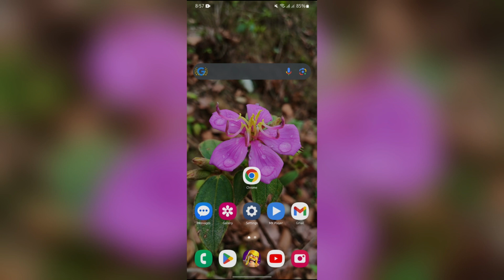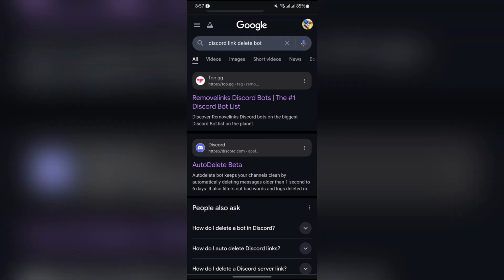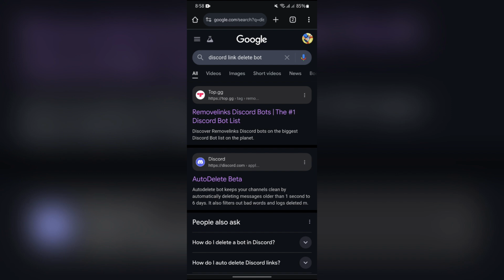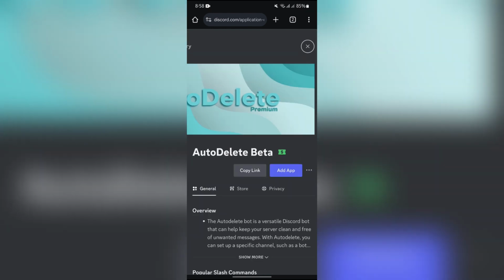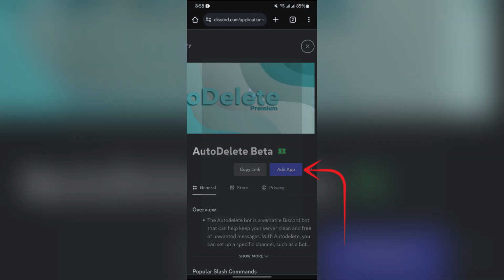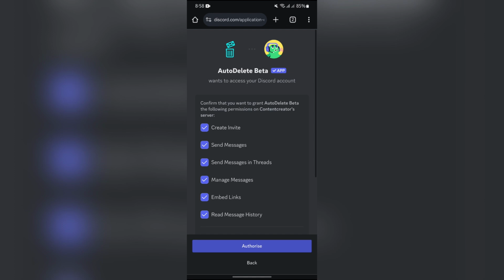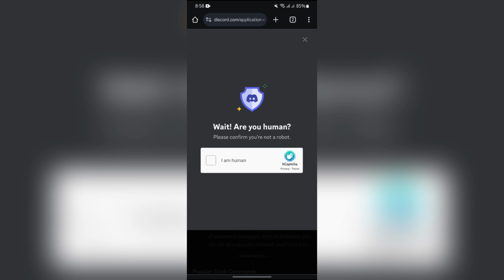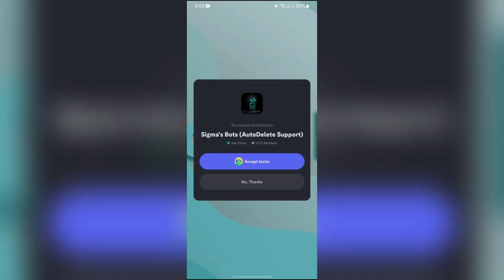How to Block Links on Discord (2024) | Discord Tutorial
In this tutorial, I will show you how to block links in Discord step by step. If you want to prevent unwanted links from being shared in your server, this guide will help you set up the right permissions and filters. We’ll go through the settings you need to adjust to keep your Discord community safe and organized.